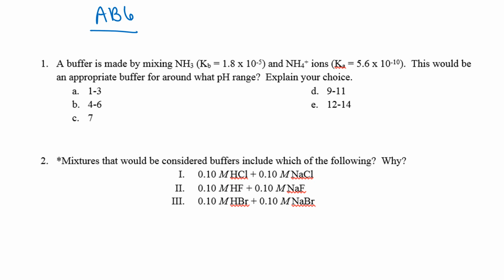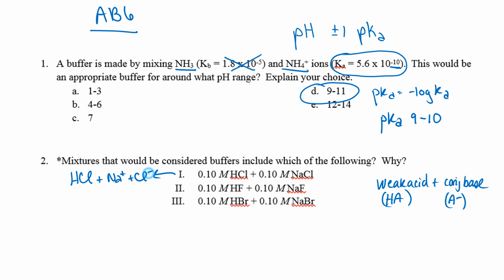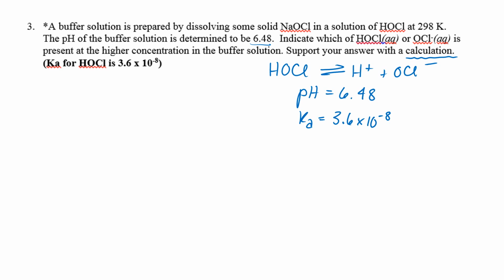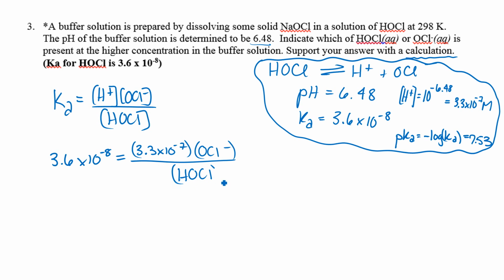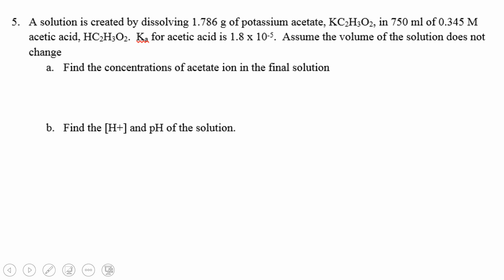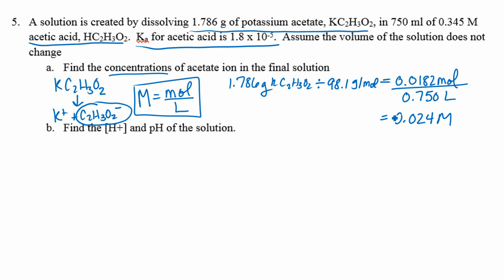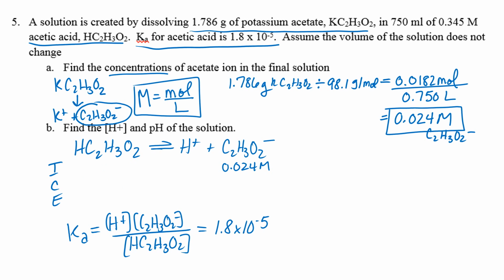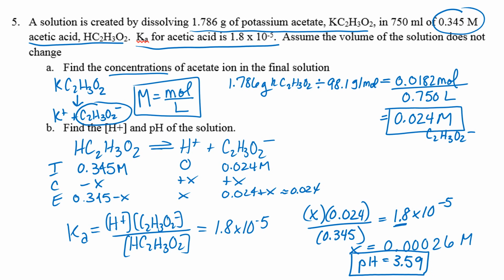Buffers Practice (p13, part 1)